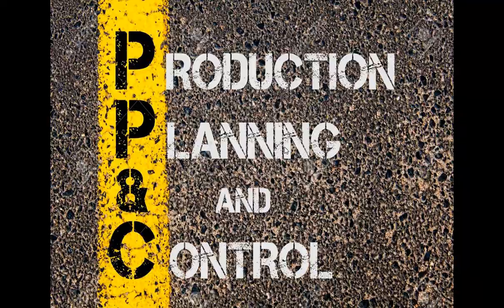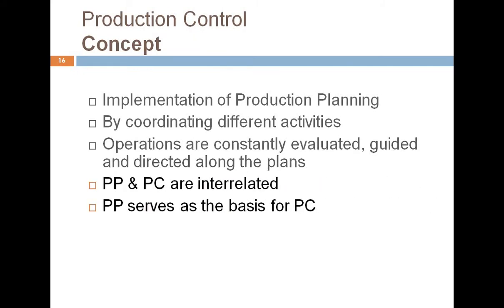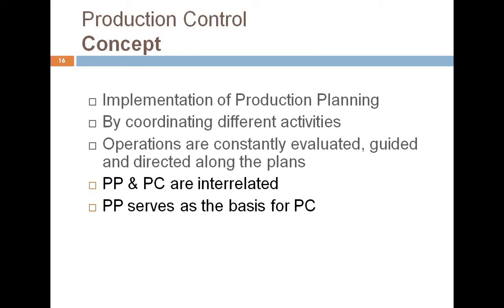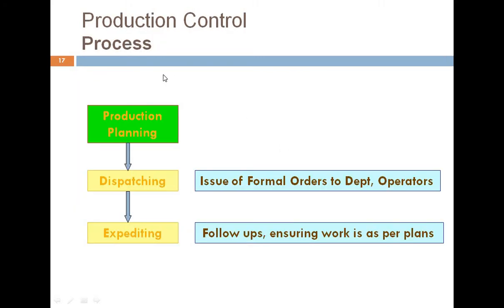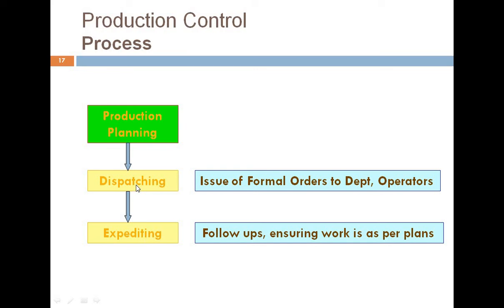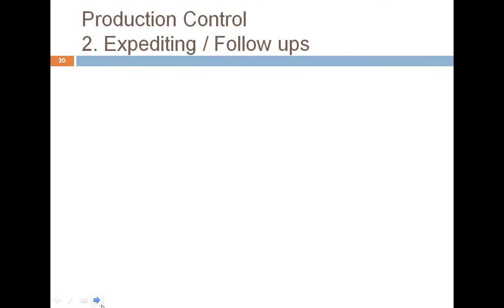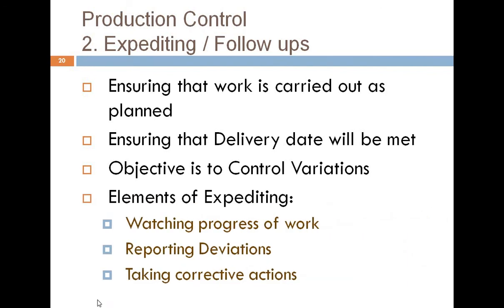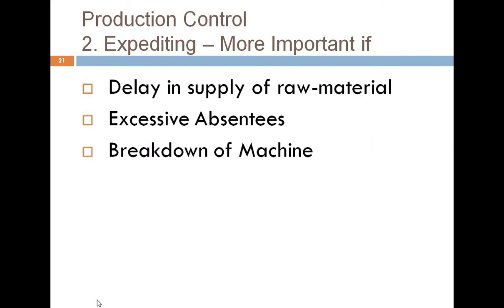PRODUCTION CONTROL | PPC | INVENTORY MANAGEMENT | PRODUCTION CONTROL STEPS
This video explains the theoretical concepts , process of topic - PRODUCTION CONTROL. The various components are explained with practical example and includes the step by step process with detailed explanation. It is a part of the subject - Production and Operations Management for Management students(BBA/MBA)